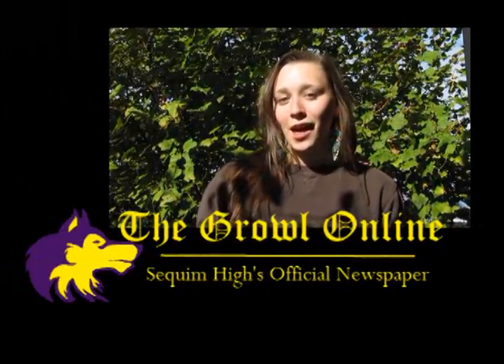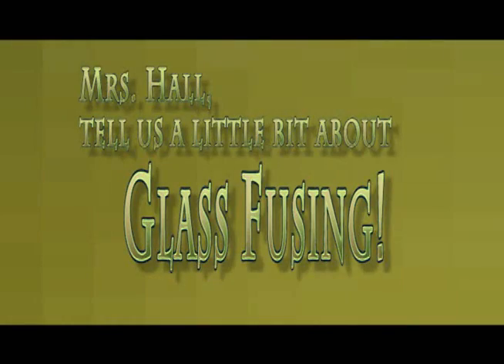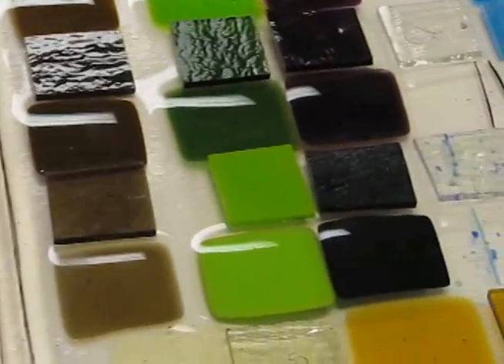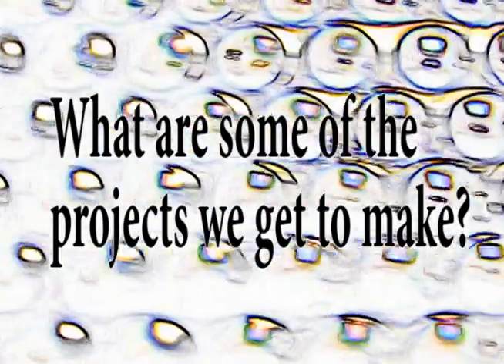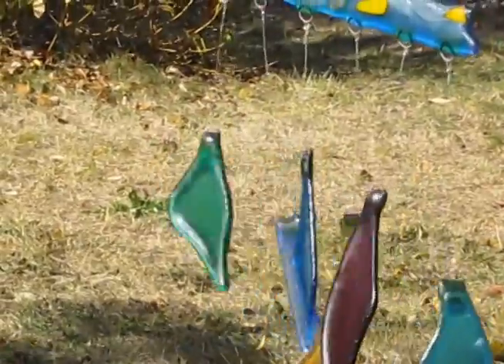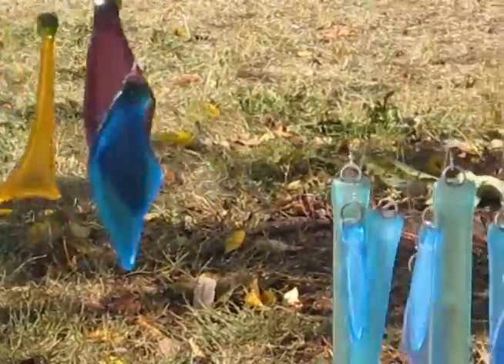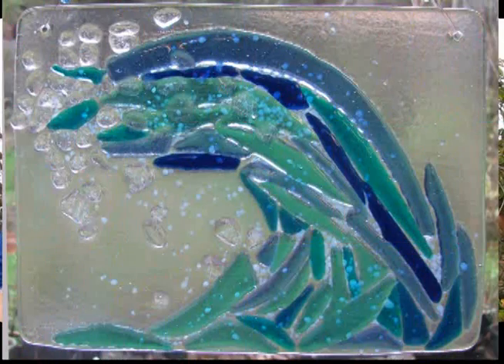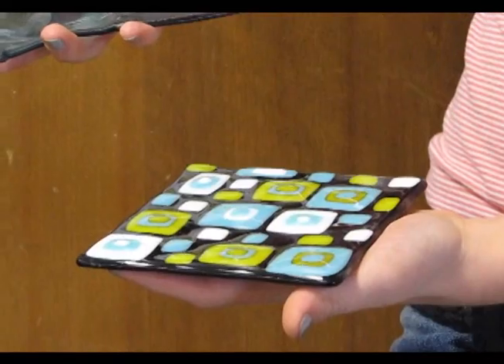GlassFusingSGN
Report on the glass fusing class at SHS!